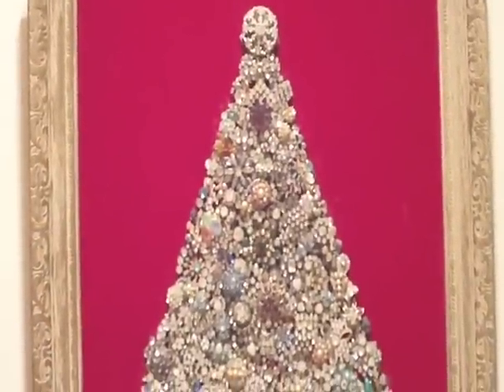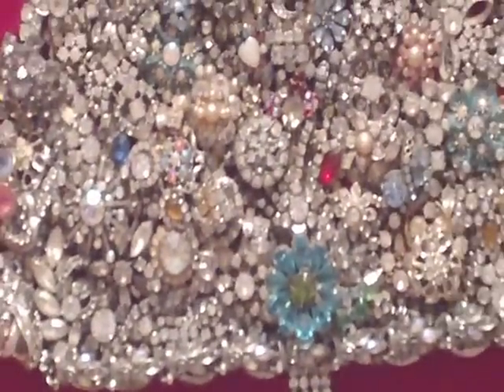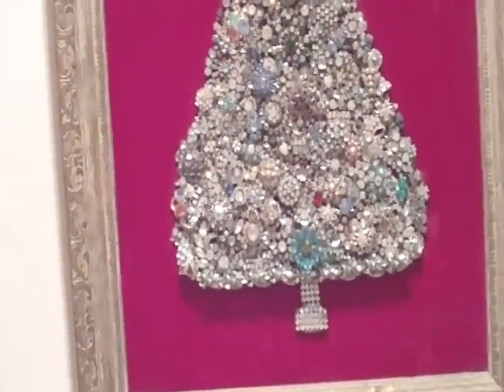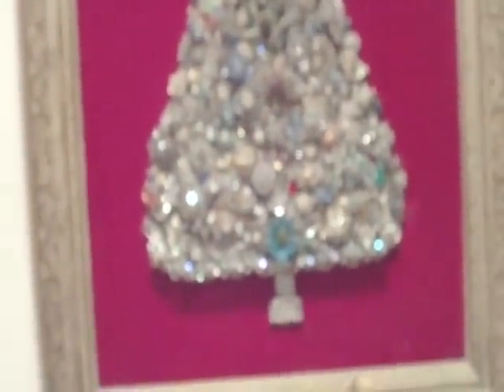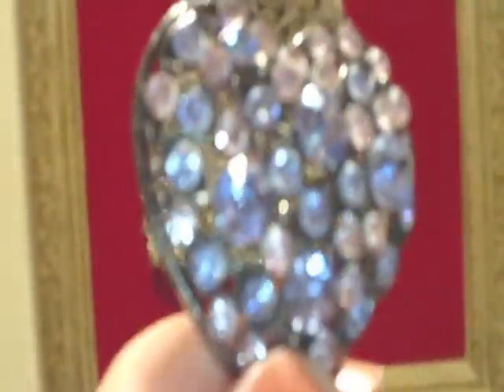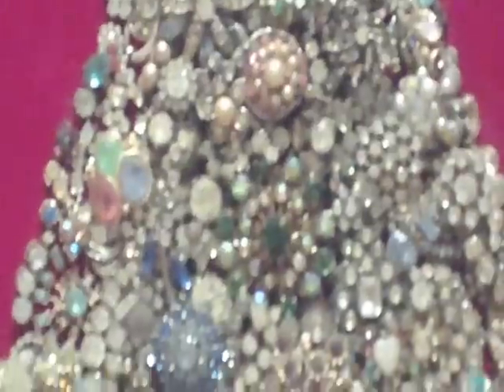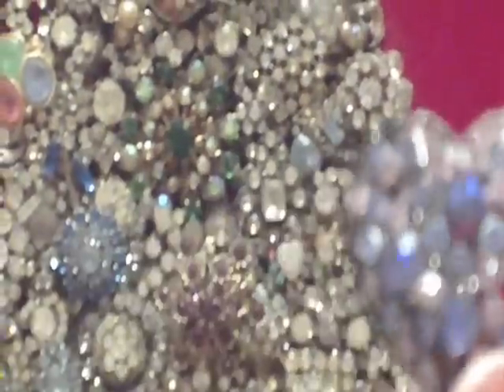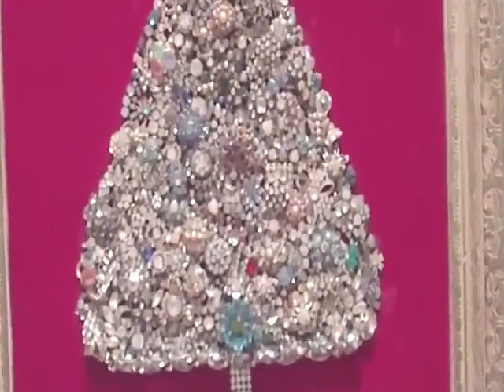BEAUTIFUL Vintage Jewerly Christmas Tree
Vintage Costume Jewelry is an easy way to turn into a beautiful art piece. I love the bling- bling. This is a great craft to share and have fun with. I love collecting vintage jewelry, gems and rhinestones.